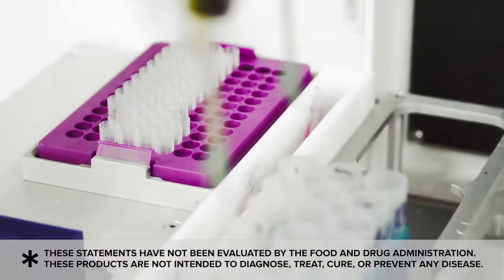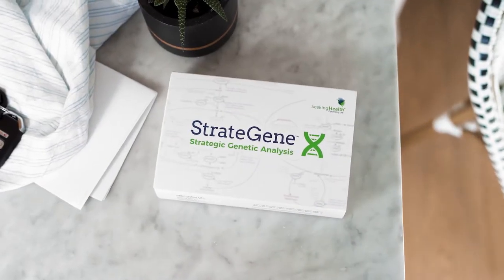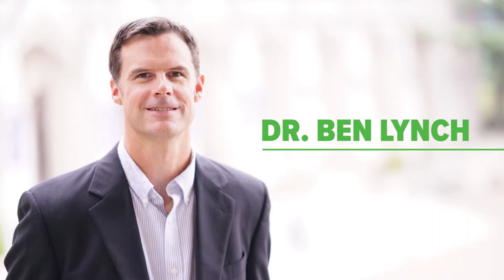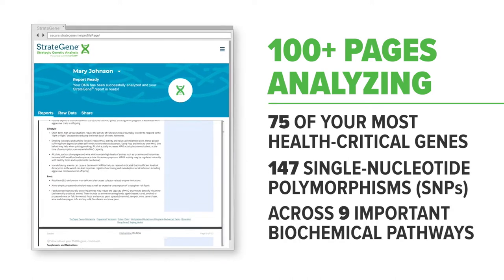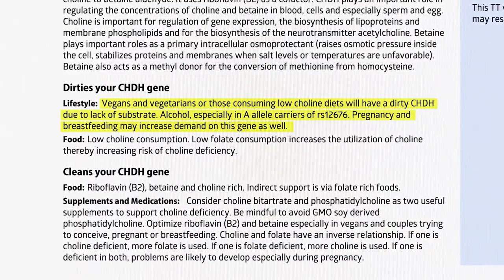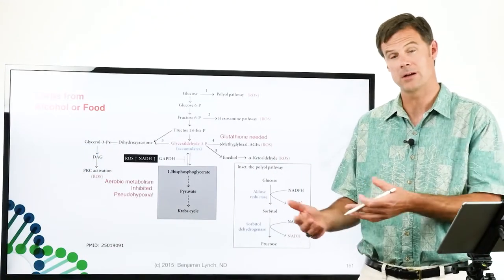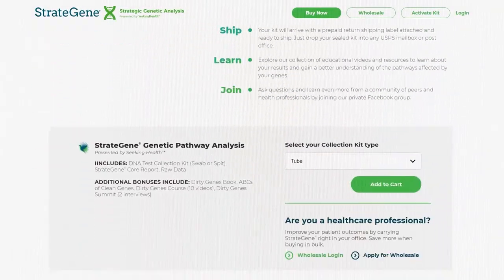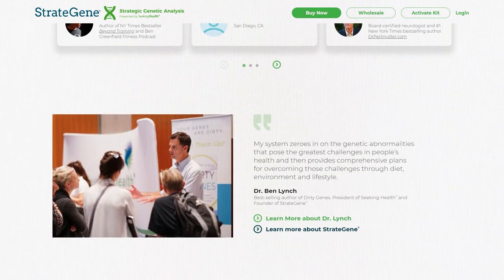StrateGene Introduction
A little hint of how StrateGene Genetic tests and reports can change your life.